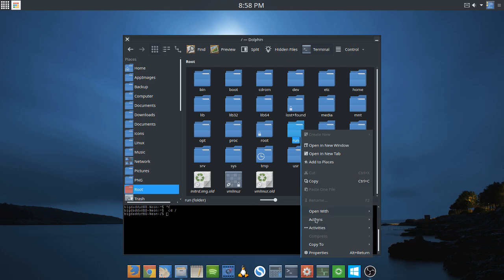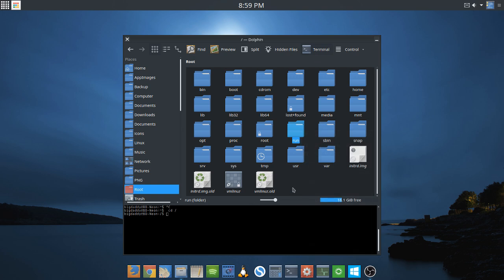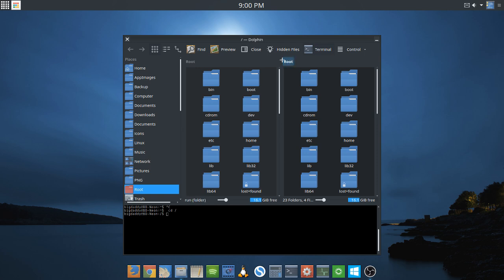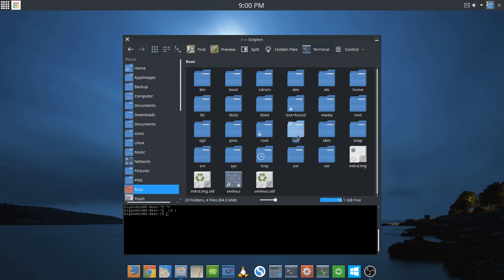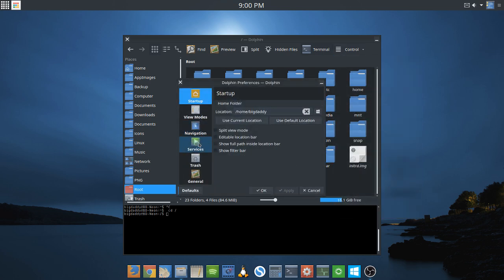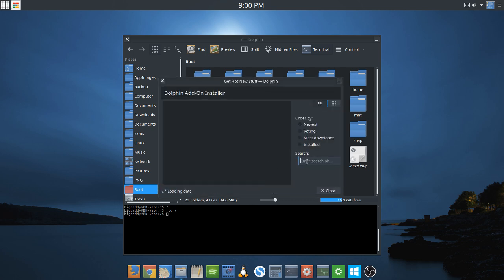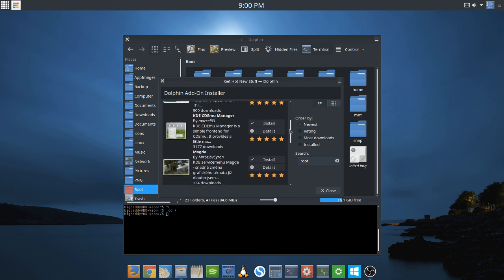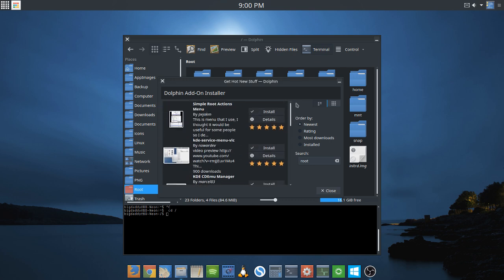Dolphin File Manager - Open as Root - Help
In this video, we discuss dolphin file manager and the ability or lack of ability to open as root through the right click menu.

Any suggestions you have just leave in the comments.

This capability has been removed from Dolphin by the KDE team to hopefully to be implemented in a more secure way sometime in the future.

Don't Miss: "Ballistic Overkill on Linux Compilation"